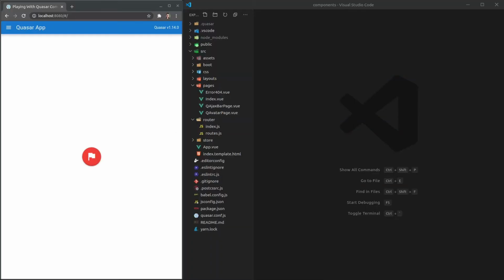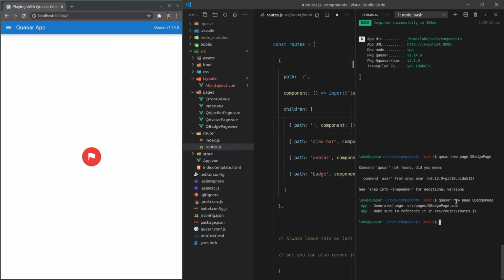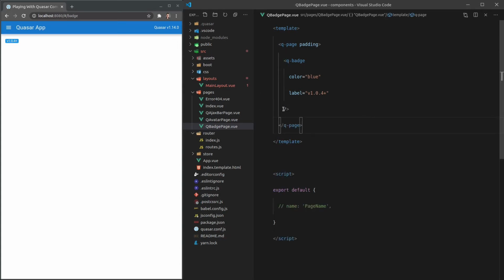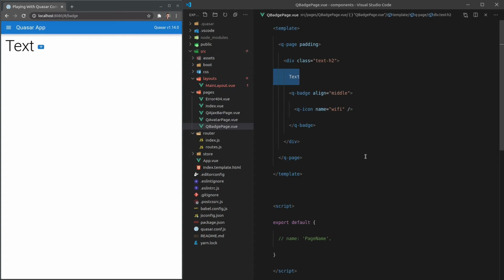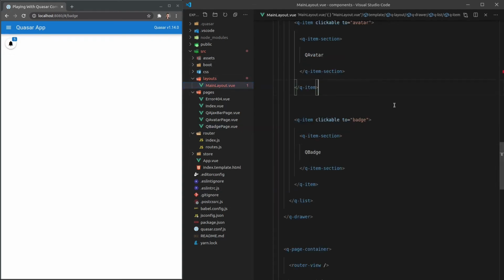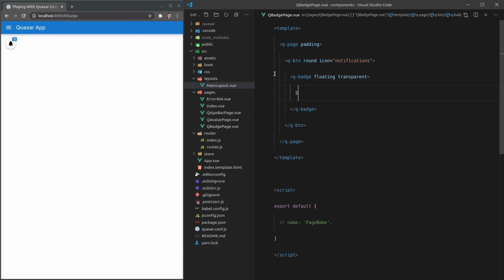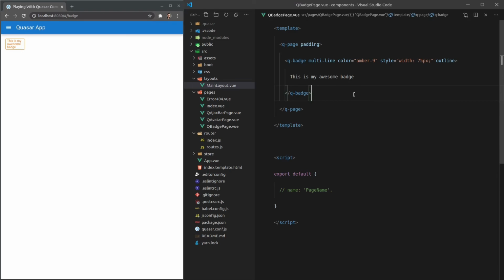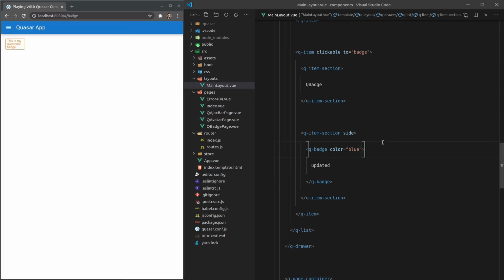Quasar Components - Badge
Badges are nasty to create... thank goodness quasar did it for us!